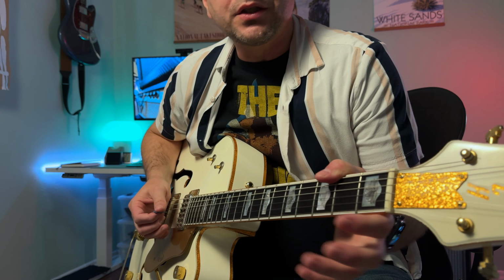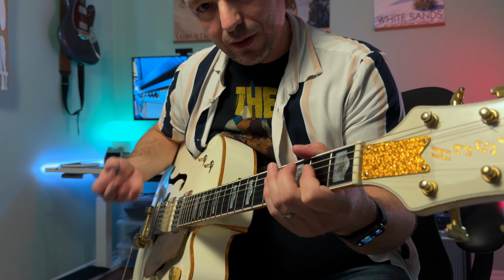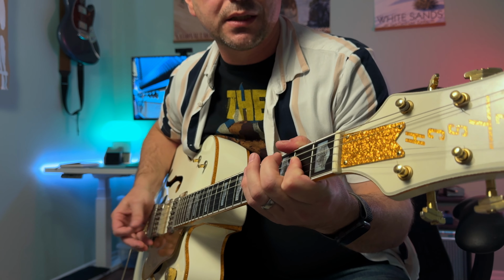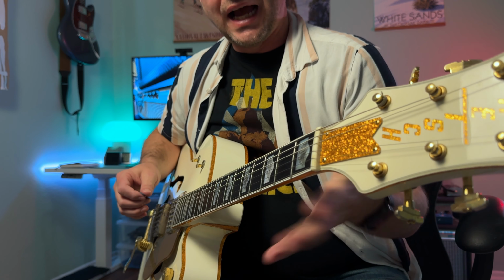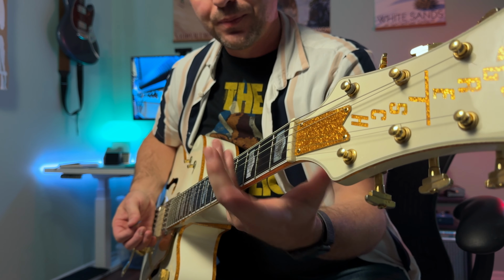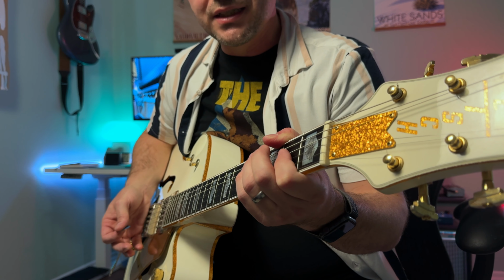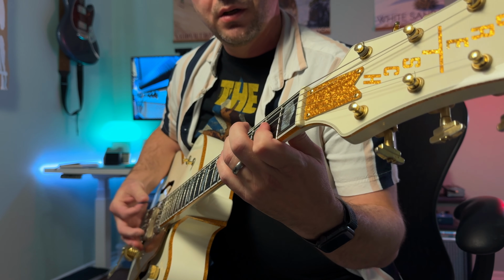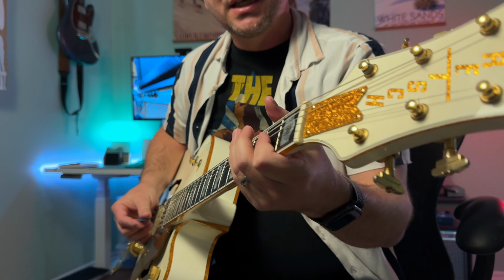3 easy roots music rhythm patterns! Great beginner lesson to get you playing songs now!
Its been credited to Tommy Tedesco, Chet Adkins and other. "There's no money above the 5th fret". It's mostly a joke but in reality, if you can't play good rhythm, all the fancy lead work in the world won't get you very far.

In this lesson we'll touch on a few simple rhythm patter used in all kinds of rockabilly and roots music.  Its a nice way to get started for a beginner because you a start making music fast, but can take years to perfect.

I really appreciate it.  Let's keep this all going!!

00:00 - Intro
00:46 - Pattern 1
04:32 - Pattern 1 with variation
06:19 - Pattern 2 "chuck berry style"
09:22 - Pattern 2 with variation
10:38 - Pattern 3 walking baseline
14:20 - Bonus pattern "matchbox"
15:23 - Cycle through all the patterns
17:07 - Outro and thanks!!!